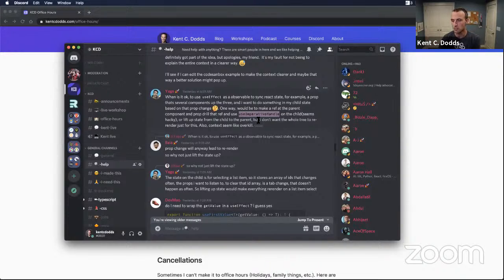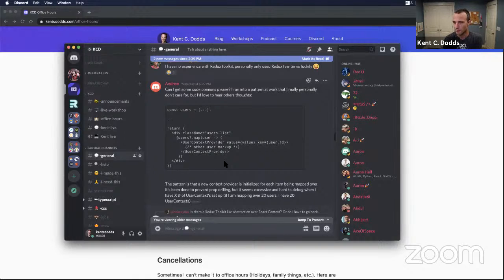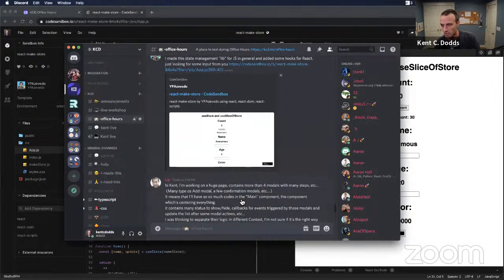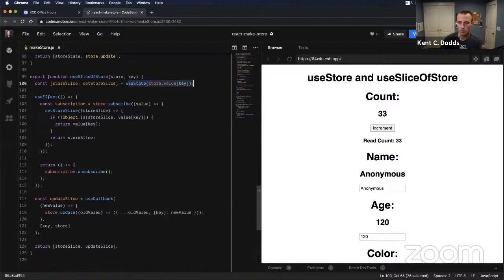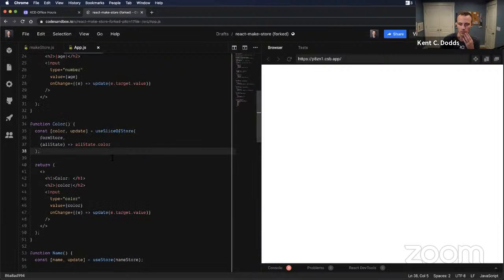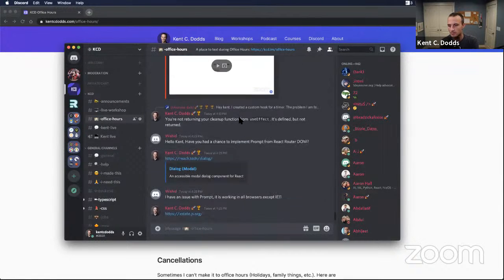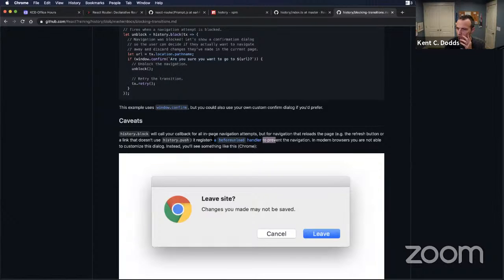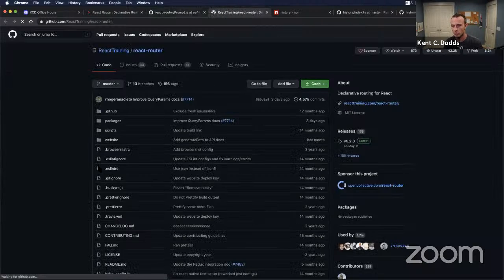KCD Office Hours 2020-12-10